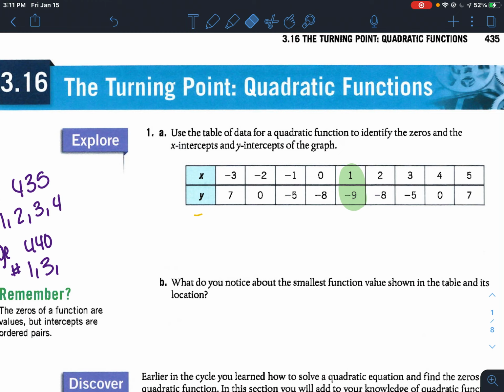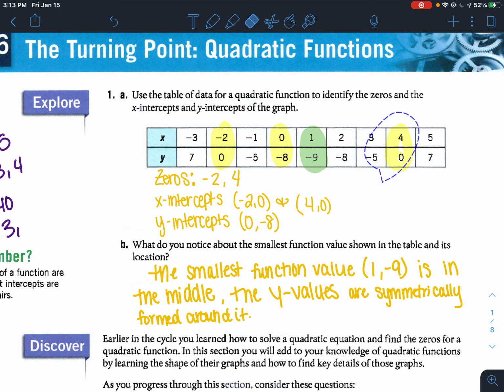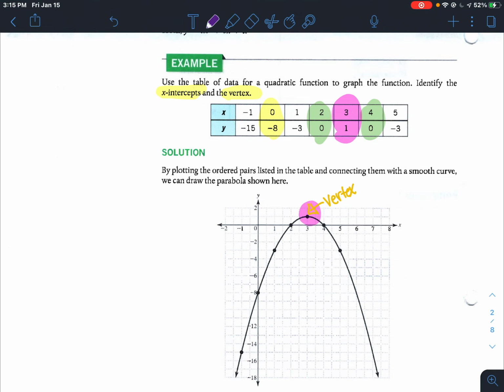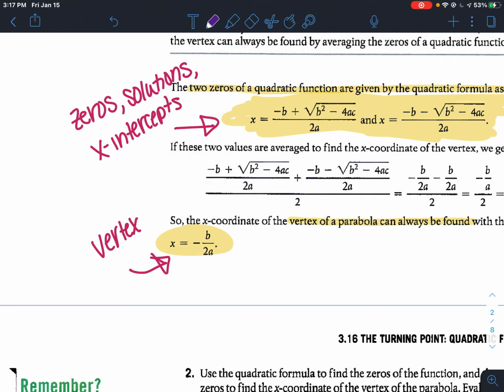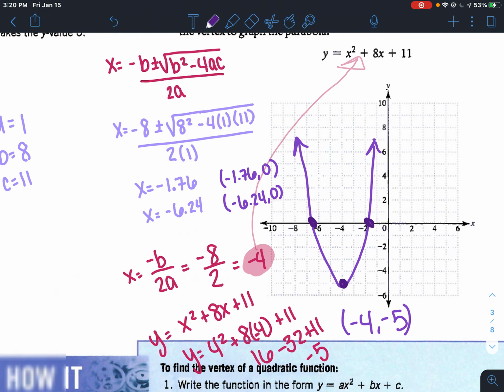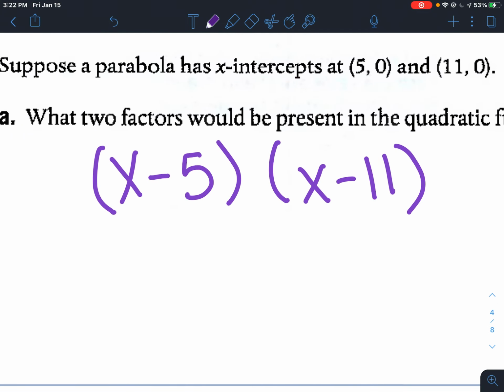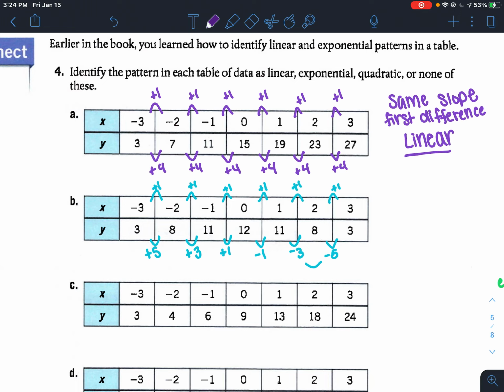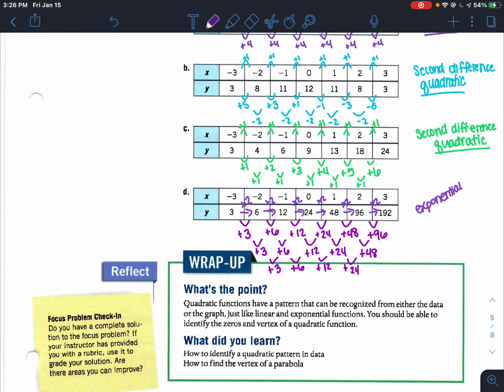3.16 Quadratic Functions VIDEO